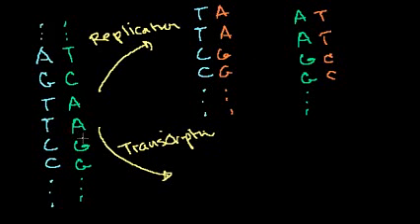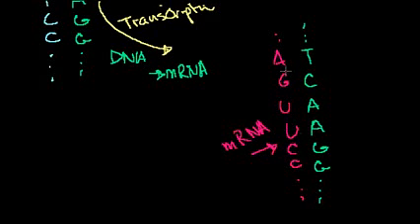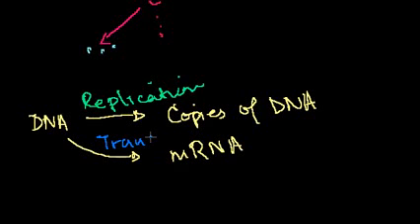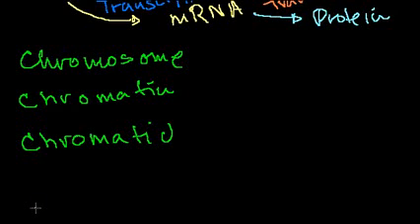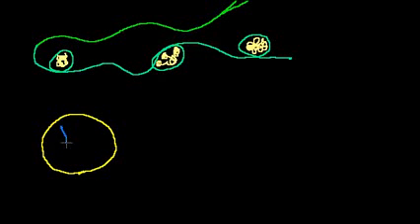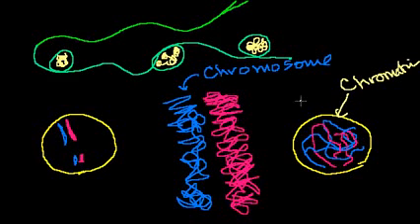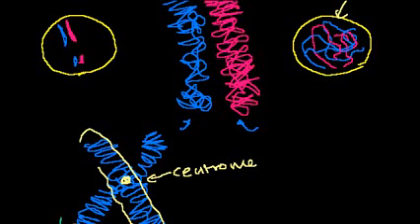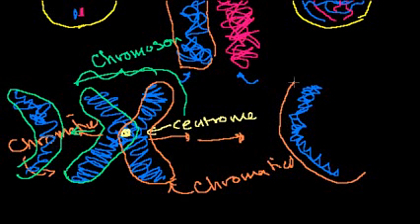الكروموسومات و الكروماتيدات والكروماتين...ألخ -